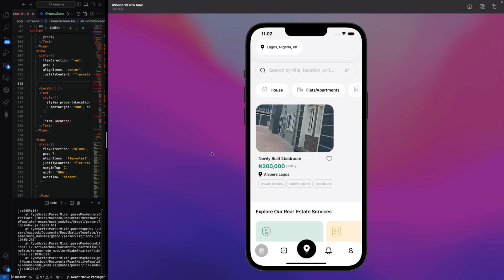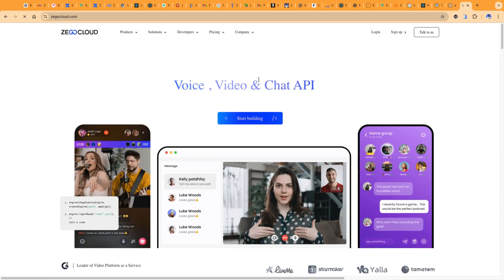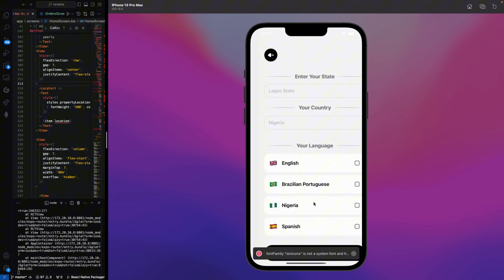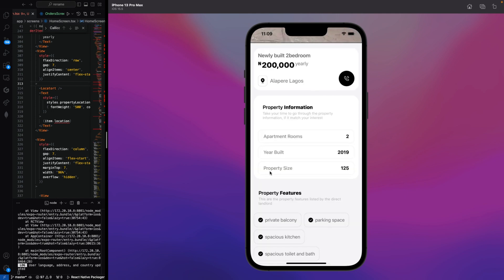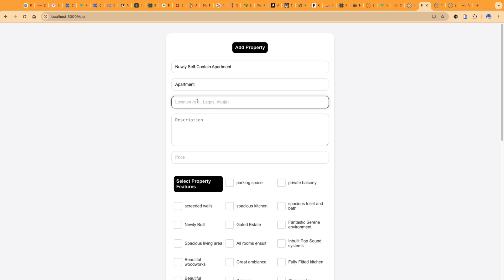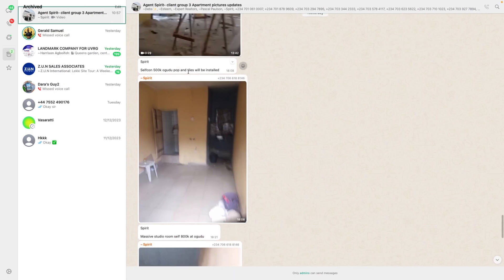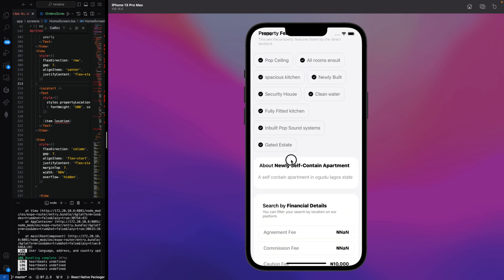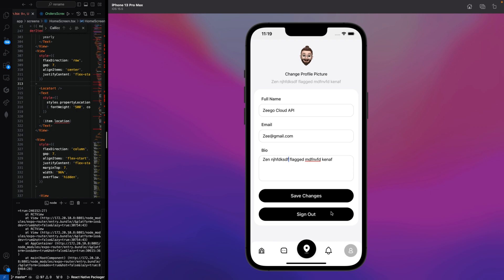Real Estate App Built with React Native & ZEGOCLOUD | Rent & Buy Homes Directly from Landlords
Welcome to the showcase of my latest real estate app, built with React Native and ZEGOCLOUD, designed to transform how people search for homes and connect with property owners. 🏠💼

Check out the Gumroad link here to get the source code

Tired of dealing with agents and unnecessary price hikes?

This app makes home renting and buying more transparent and affordable by cutting out the middlemen.

Users can browse properties and contact landlords directly, ensuring a fair and hassle-free experience.

Key Features:
Browse Properties for Rent & Purchase: The app features a wide range of properties, complete with high-quality images and videos.

Whether you're looking for an apartment, house, or commercial property, this app has you covered.

No More Agency Fees: We understand the frustration of inflated prices due to agents. With this app, you'll deal directly with landlords, avoiding unnecessary extra fees.

Location-Based Filtering: Quickly find homes in your desired area, with filters that make it easy to match properties to your location needs.

Detailed Property Information: View property details such as price, features, location, and more, all on a beautifully designed interface.

New Marketplace Feature: Based on feedback from our amazing viewers, we've added a Marketplace where users can buy home essentials, including furniture, electronics, and other household equipment.

This makes settling into your new home even easier!

This app was developed using React Native for cross-platform compatibility and ZEGOCloud to integrate features like real-time communication.

If you're a developer or just curious about how this app was built, the source code is available for purchase on Gumroad.

You can dive deep into the code and learn how to create your own real estate app!